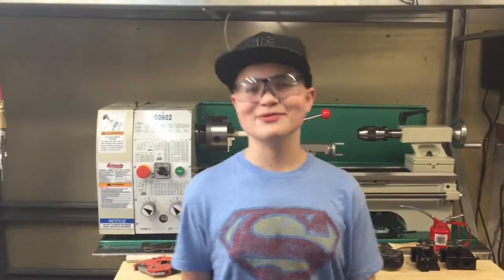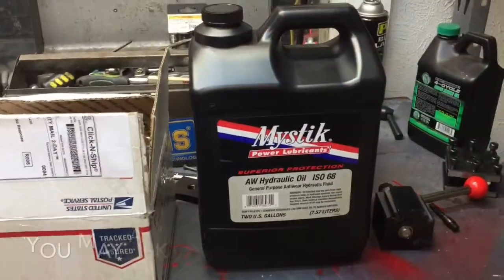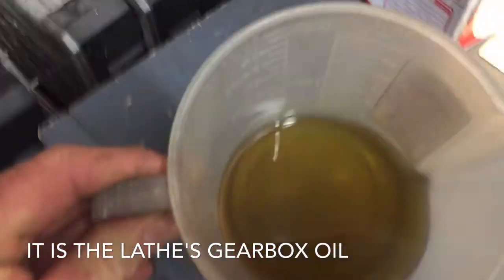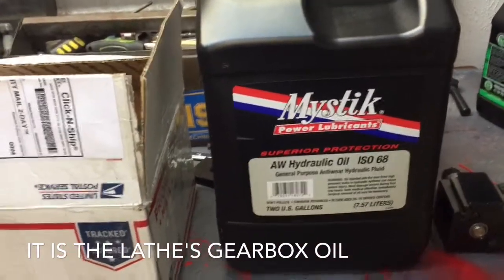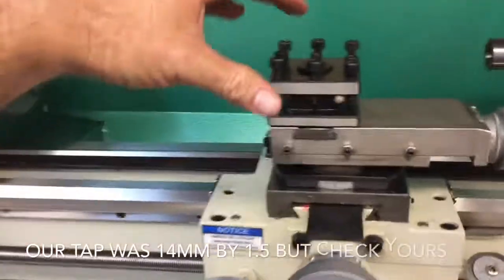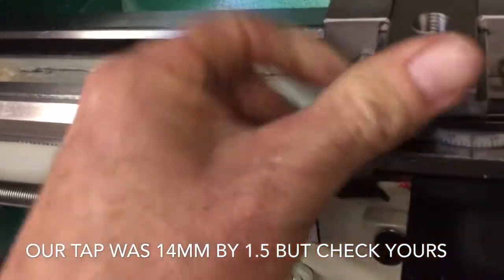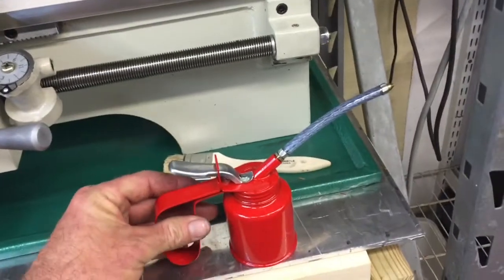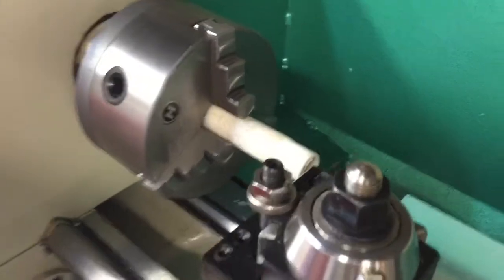G0602 Grizzly Lathe Tips and Tricks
We did our research on YouTube for our lathe purchase and decided on the GriZzly g0602 engine lathe! There were several modifications we made like a quick change tool post, taking care of the chips getting into the motor. We have all the previous YouTube G0602 owners to thank for their suggestions like where to find ISO68 hydraulic oil for the gearbox or how to install the quick change tool post. We ordered our lathe on a Friday and received it the following Tuesday! Wow! It is 450 lbs. so get some help!